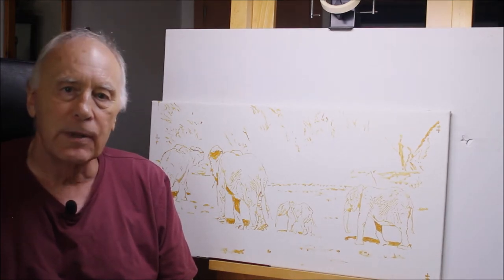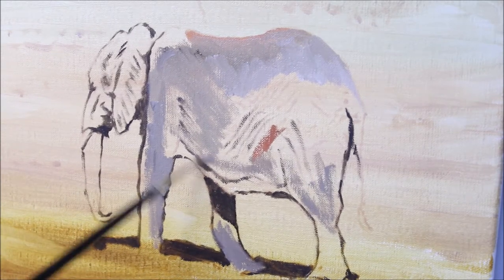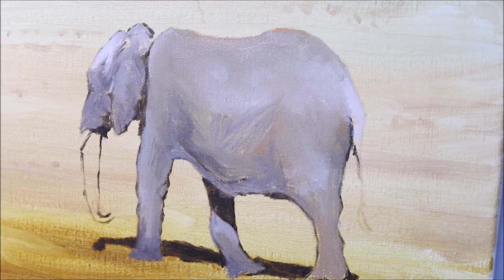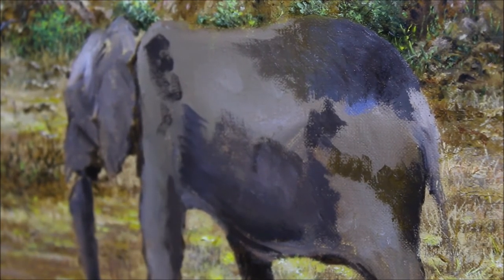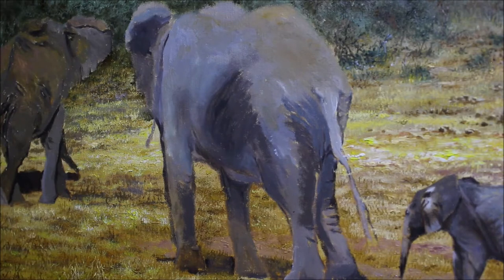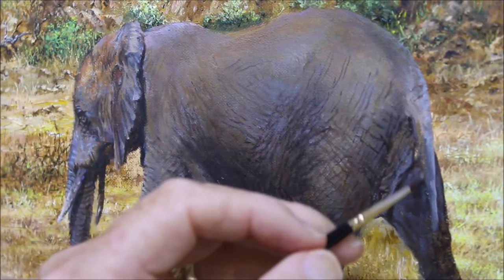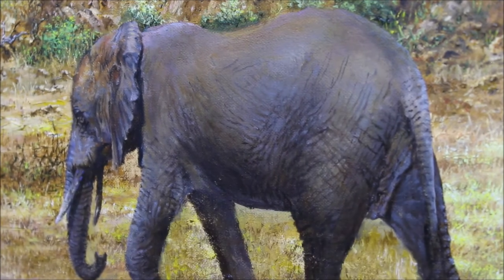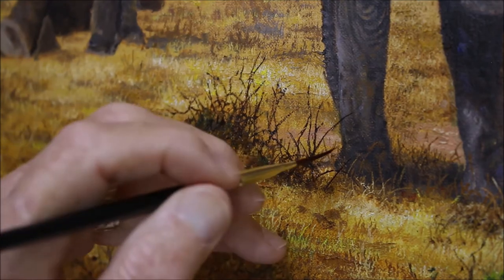PAINTING TUTORIAL - THE ELEPHANT FAMILY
WILDLIFE PAINTING TUTORIAL
AN ELEPHANT FAMILY

This video is the complete tutorial from start to finish of this wildlife oil painting.  The painting subject here is a delightful elephant family from Amboseli National Park in Kenya.
You will see the progress of the painting from the sketched outline, the blocking in stage and the development of the detail in the individual elephants themselves. Follow the step by step approach to building the landscape and learn the brush techniques and the colour mixes used.

I hope you enjoy the video and it is helpful. You can see more of my work on my website at:

Take care.
David